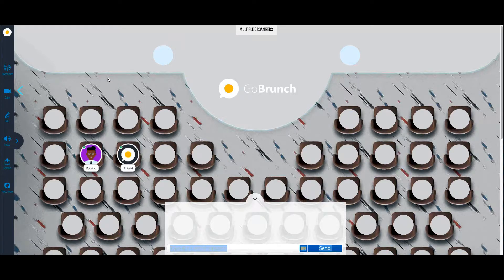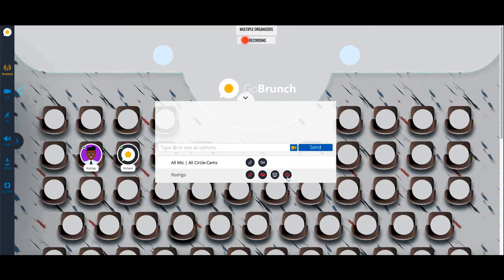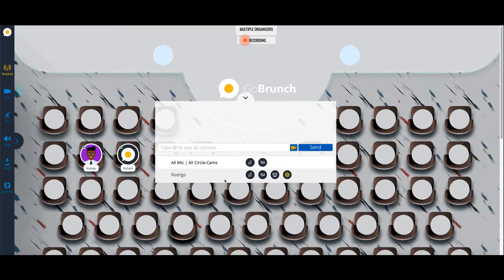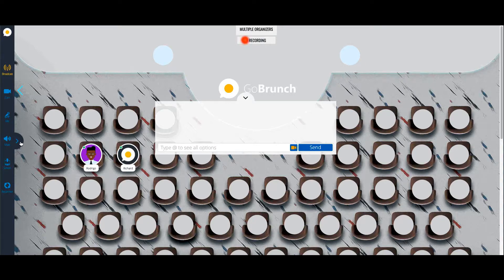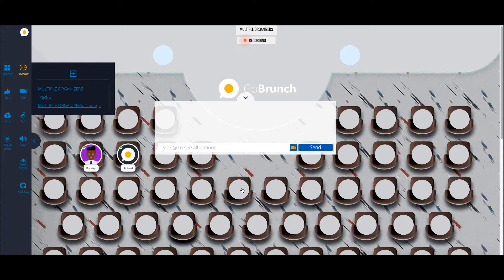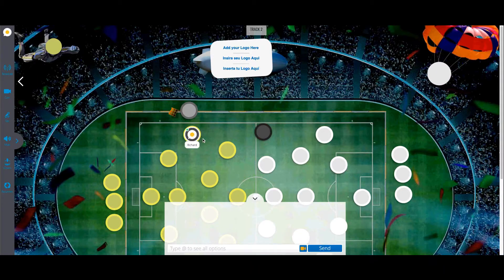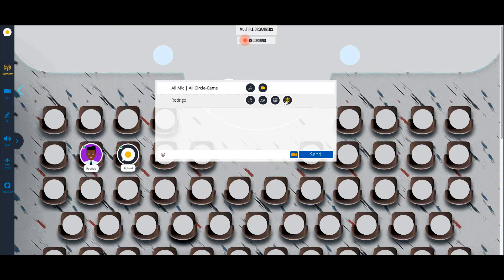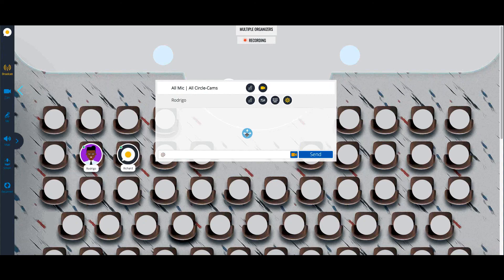How to Assign Multiple Organizers in Webinars and Events - GoBrunch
This tutorial will show how to assign privileges and turn a presenter or attendee into an organizer, with full control over broadcasting, mics and cams.